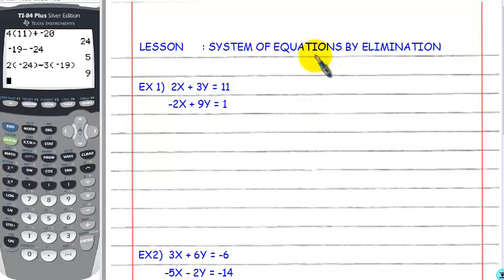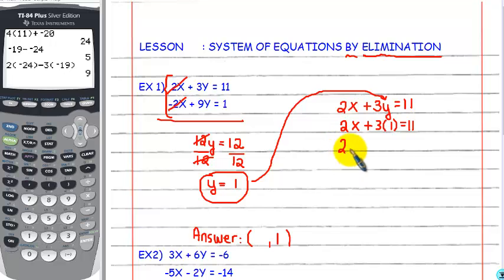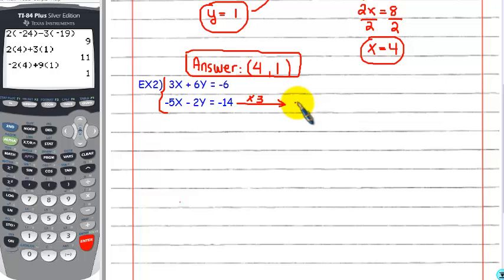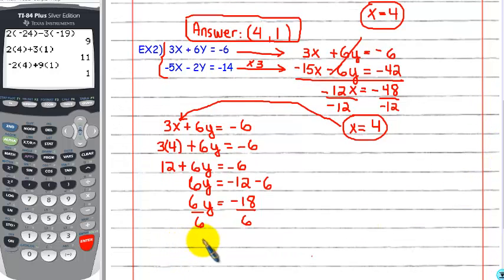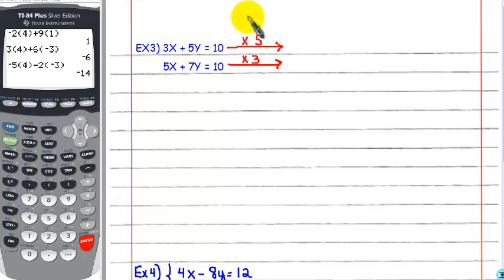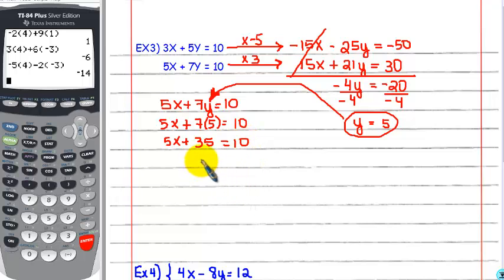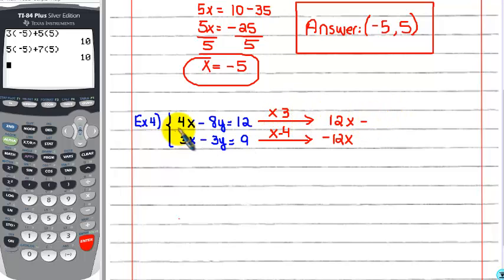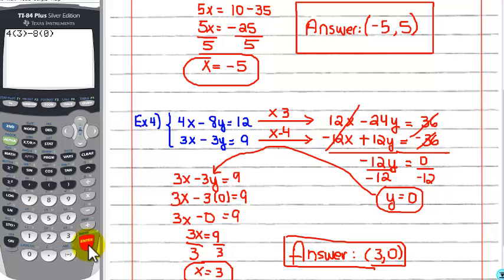system by elimination